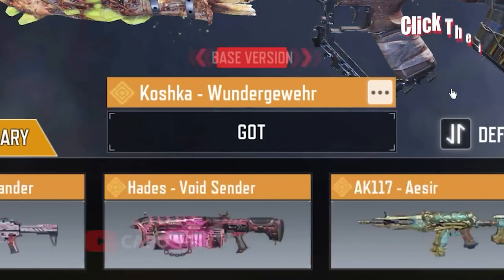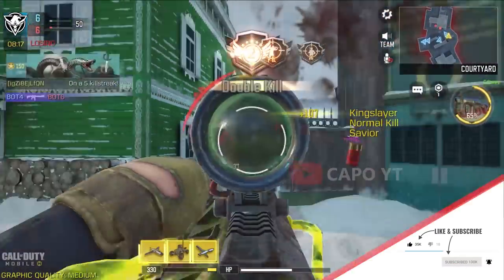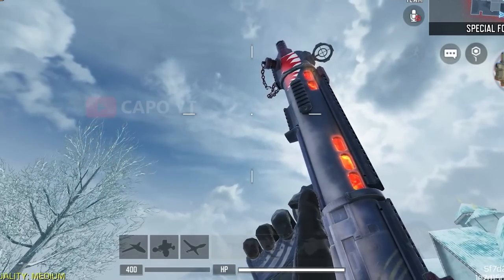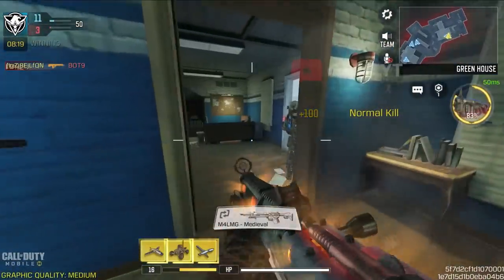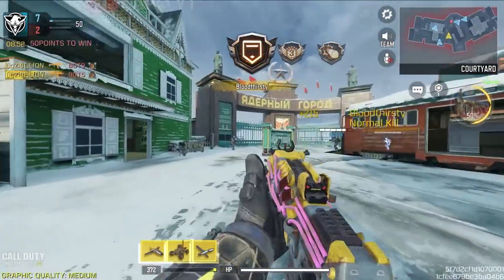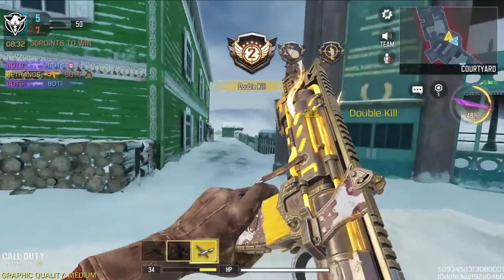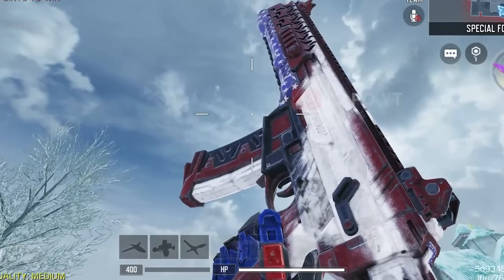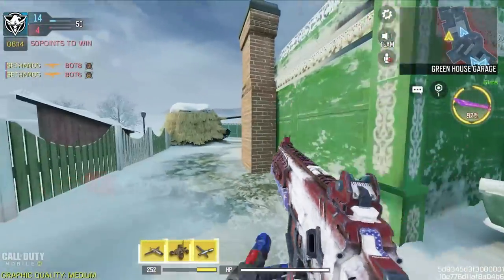Top 5 Worst Legendary Guns | COD Mobile | CODM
Anything you want to add? 🤣😂😁

Messi Draw Legendary CBR4 Lattice Lionel Messi Dark Gunman Mythic Drop Redux Mythic Holger 26 Dark Frontier Kreuger Black Hat Mythic EM2 Sultan Scimitar Neymar Jr Draw Legendary LAPA King's Pride Graveyard Shift Draw Legendary Locus Demonic Breath Gunzo Anti Hero Cosmic Traveller Draw Mythic Spectre All Upgrades M16 Targonite KO Draw Legendary ICR -1 Knock Out Alias Boxing Champ Season 10 Battle Pass Season 10 Lucky Draws Season 10 Crates Season 10 Bundles Battle Pass Vault BP Vault Season 10 Lucky Draws Season 10 Crates Season 10 Bundles LAPA King's Pride CBR4 Lattice Death's Stallion Draw Naga Ghost of War Legendary Type 25 Hell's Horse Unhinged Jokester Redux Legendary Gunzo Devil Jester Thumper Surprise Party Mythic Spectre Cold Embrace Mythic Drop Mythic Krig 6 Ice Drake Submerged Chaos Draw Submarine-008 Manta Ray Bulletproof Diver Anchors Away Draw SVD Admiral Star Dame Captain's Squip Scourge Of The Seas Draw Swordfish Aquatic Slayer Jackal Aquatic Reaper Life and Death Draw Kilo 141 Nova Gold Samael Devils Doorway Draw ZRG 20mm Ticket to Hell Keegan Peril Cold Embrace Mythic Drop Mythic Krig 6 Ice Drake Altered Reality Draw Legendary PPSH-41 Combustion Tempest Revenger Draw Legendary Sophia Errant Knight Butterfly Knife Carver Executive Order Draw DRH Poised Guardian Director Revenger Draw Legendary Sophia Errant Knight Butterfly Knife Carver PPSh-41 Combustion Tempest Devil's Doorway Draw Keegan Peril ZRG 20mm Ticket To Hell Life & Death Draw Season 8 Lucky Draws Season 8 Crates Season 8 Bundles Moonlit Dagger Draw Legendary SKS Luminary Sparrowhawk Zero Day Draw KN 44 Mystic Fox Kitsune Kyubi Reaper Ashura Redux Battle Pass Characters Doublewing Draw SAC 2045 Mythic Drop Mythic Switchblade X9 Neon Legend Motoko Ghost Season 7 Battle Pass Maxed Mythic Switchblade X9 Neon Legend Motoko GHOST ATV Tachikoma Batou ASM10 Red Shadow Hidora Kai Shogun QQ9 Albatross Kestrel Reaper Ashura Redux KN44 Mystic Fox Kitsune Kyubi SKS Luminary Sparrowhawk Violent End Lucky Box Hunter Revenge Slasher Flick Lucky Box Beck Zirkusclown Chilled Touch Bon Odari Crate Recon Otherworldly Crate Lead Sandwitch Crash Shaman Motoko Batou Mythic Peacekeeper MK2 Artifact KSP45 Divinity Stitch Carbon Sentinel Switchblade AK117 Bai M13 Liminal Flare Heaven's Lance Draw Nyx Dragoon Alias Robocist Air Machina Draw LCAR9 Industrial Pulverizer KSP-45 Divinity Gilded Glaive Draw Stich Carbon Sentinel KRM 262 Glorious Blaze Danger Drop Draw  LK24 Drop Shock Nikto Thermal Core Draw Portnova Killer Bee Mythic Peacekeeper Redux Peacekeeper MK2 Artifact Magma Eruption Mythic Drop Redux Mythic Oden Divine Smite Prophet Arbiter Crossfade Draw DL Q33 Bass Booster For You Lucky Draws For You Crates Battle Pass Trophical Vision Wasteland Draw CR 56 AMAX Feral Tusk Minotaur Mongrel Lord M13 Fearless DLQ Bass Booster KRM 262 Ejector RPD Yellow Jacket Phantom Osiris Kali Sticks Sand Scepters Warhead Wasteland Draw Skirmisher Draw MX9 Exostatic FTL Marauder Total Body Draw Rodion Red Death Season 2 For You Draws For You Lucky Draws CBR4 Danger Close Seraph Loose Cannon AS VAL Steel Fusion Domino Licorne Forge Steel Redux Legendary Mace Final Guard Renetti Metal Phantom Deadly Game Draw legendary QXR Burnt Bone Cassius Badland Seeker QXR Fossil Fire Year of the Tiger Draw Urban Tracker Pale Prowler Arctic 50 Zodiac Beast Mythic Kilo 141 Demonsong Rock and Requiem Mythic Drop Price Kilo 141 Demonsong Urban Tracker Pale Prowler Kryptis Dominion Mythic M13 Morningstar Ghost Azrael Draw Urban Tracker Event In Garena Free CP Event AK47 Dark Gunman Mythic Drop Type 25 Steel Blue Witch Doctor Beta